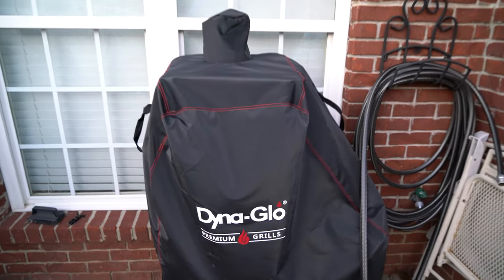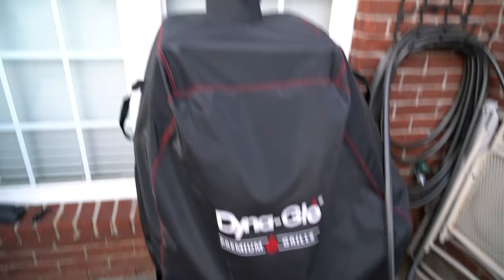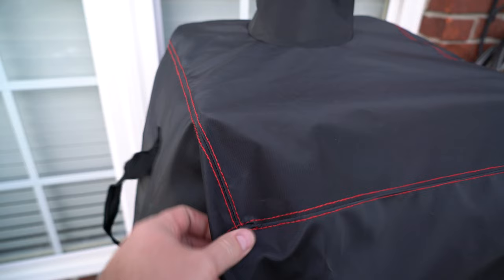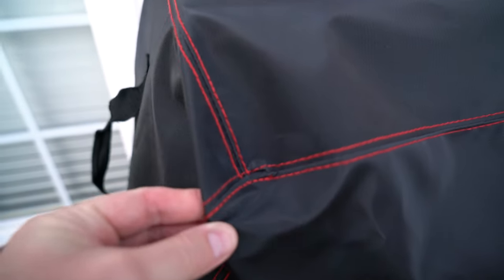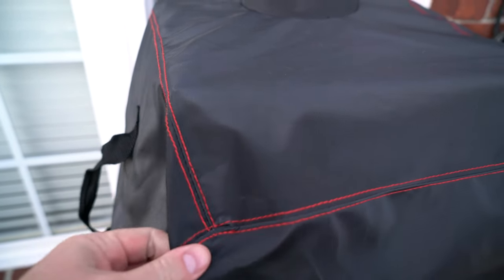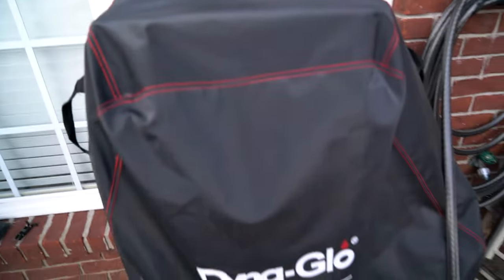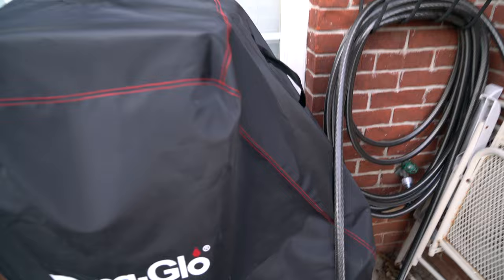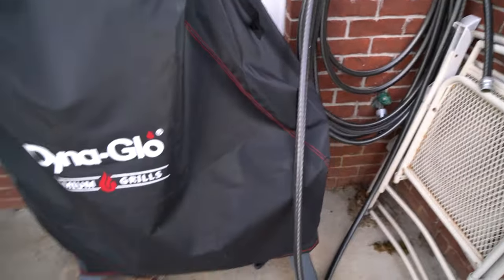Dyna-Glo Vertical Smoker Cover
The Dyna-Glo vertical smoker was a simple one-person assembly job and the food capacity of this smoker is amazing! It has six removable grates and you obviously do not have to smoke with all six inside at the same time. This vertical smoker can be configured depending upon the quantity of food that is being smoked. It has a small hole in the bottom with included drip pan but I prefer to place an aluminum pan in the bottom with water in it, to double as a water pan and drip pan. The temperature is easy to regulate. Air flow can be adjusted using the vent on the side of the charcoal box, as well as the little chimney on the top of the smoker. Regulating temperature can also be controlled by the amount of charcoal in the side charcoal/wood box. Maintaining the optimal low-and-slow temperature for smoking is easy to master and keeping it going all day is simply a matter of adding more charcoal on top of the already hot charcoal as needed. As far as wood is concerned, you can use a variety of flavors. Be sure to soak the wood chunks for a half hour or so first, before placing them on top of the hot coals. This enables the wood chunks to smoke slowly, vs. burning up quickly. It’s the wood smoke that gives smoked BBQ that smokey flavor. There are several advantages to using a vertical smoker like this, vs. a barrel-style smoker. Should the charcoal and/or wood unexpectedly flare up, the coals and wood are off to the side and not directly below the food being smoked. If the smoker is opened while smoking to spray the food with apple juice, etc. it’s also able to regain temperature more quickly, after the door is closed. I love how this smoker included a built-in thermometer with an easy-to-read dial with a different color for the optimal smoking temperature range. This smoker does not have wheels, which I feel is a plus! I don’t move my smoker around but if I did, it has a handle on each side and I can move it myself. However, moving it should be a very simple task for two people. I have no complaints so far and love how the charcoal box door and smoker door close tightly while in use. It maintains optimal temperature very well without having to add costly modifications to it.